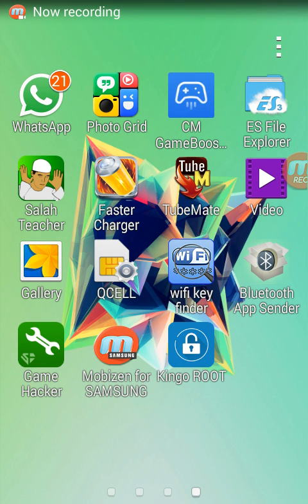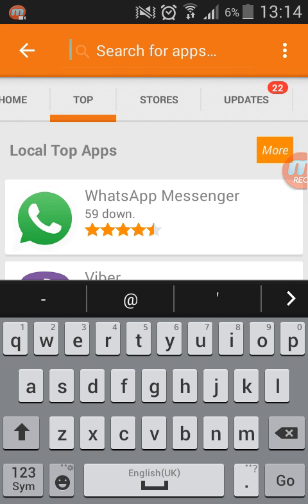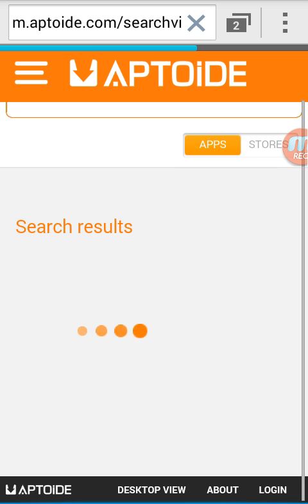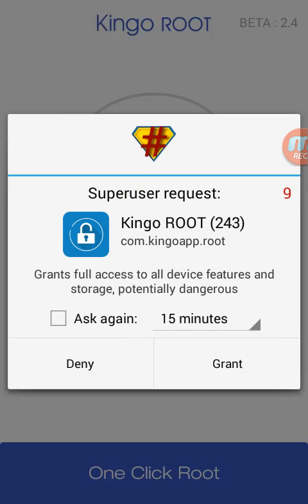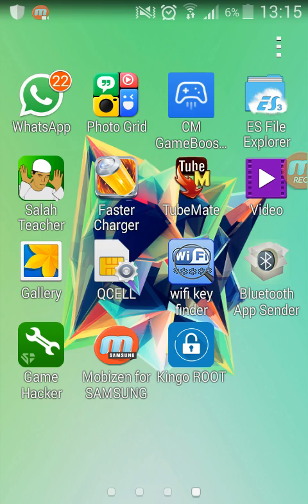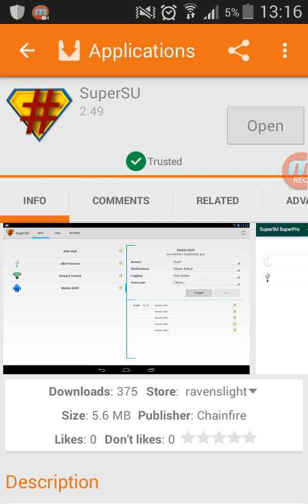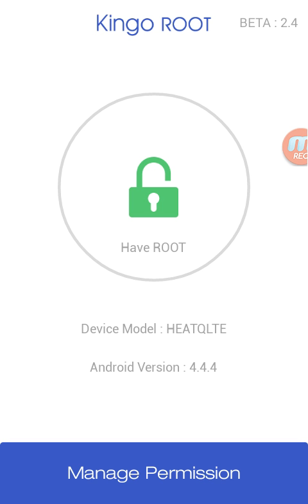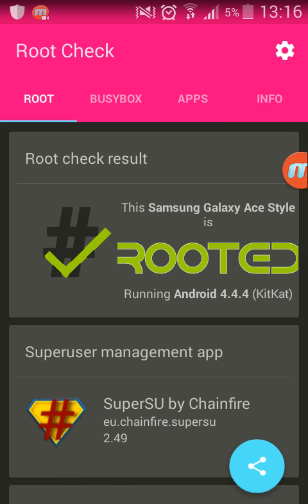Rooting samsung galaxy ace 4 without using a pc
In this video am show if you how to root a Samsung galaxy ace 4without using any computer

The app market I used to download the root check and kingo root is called aptoide

Any questions ask me in the comments below!!